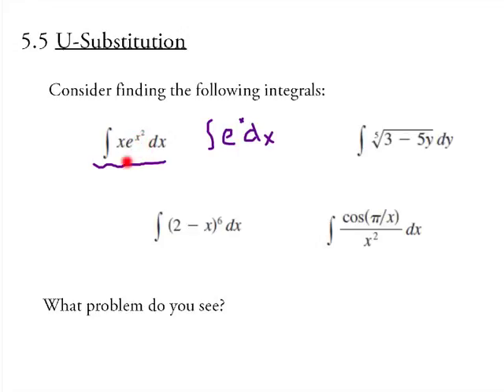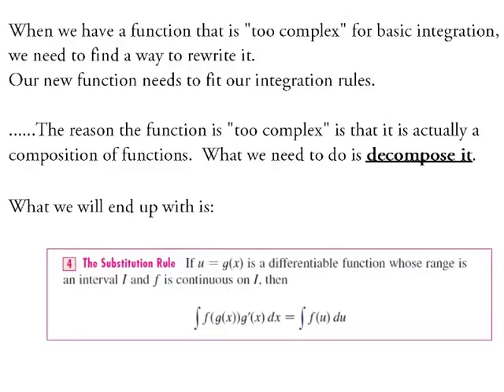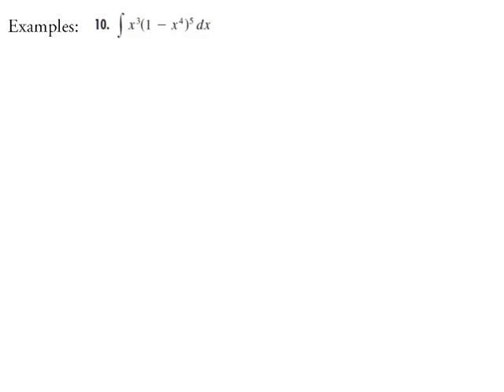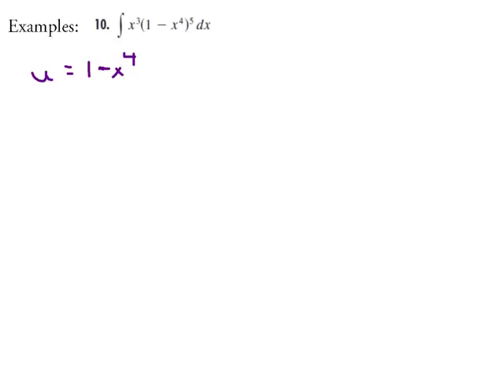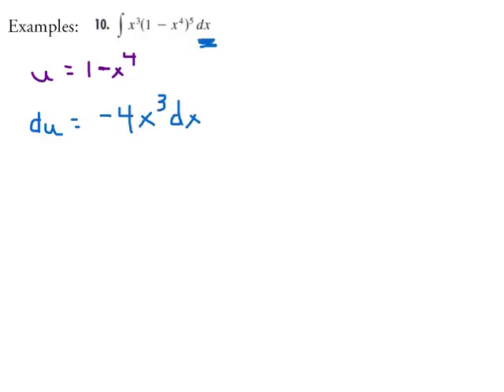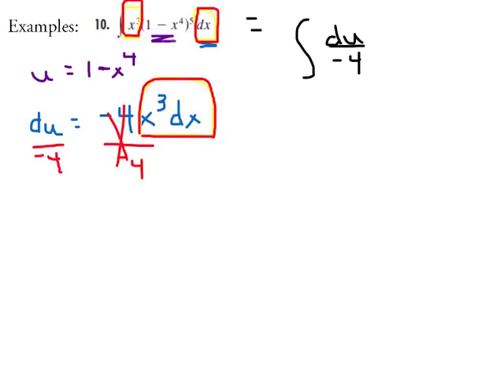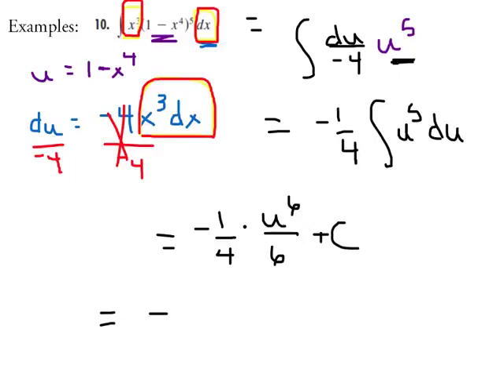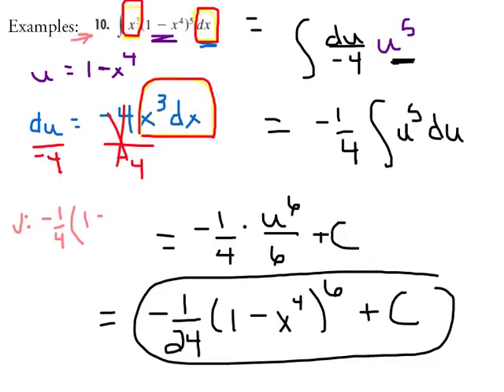U-substitution Part 1